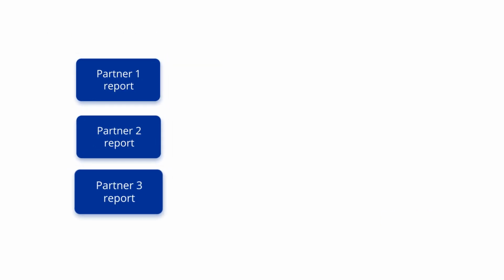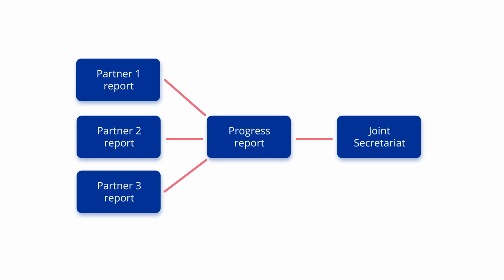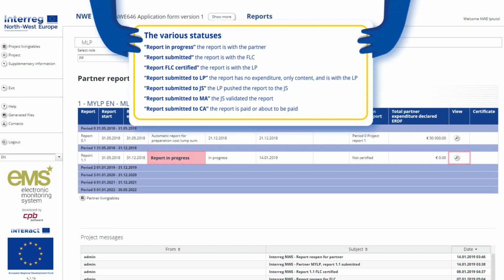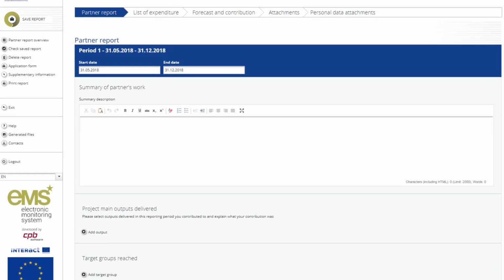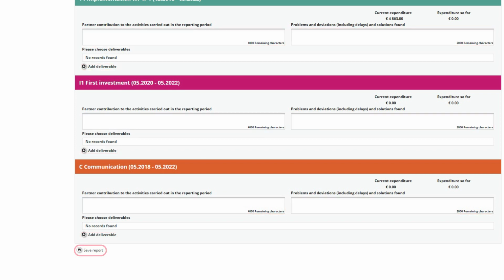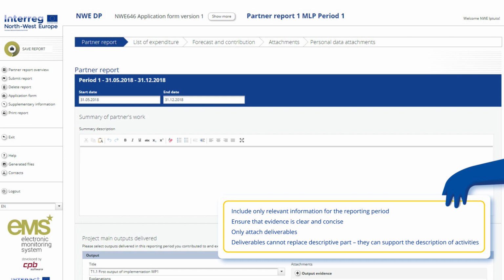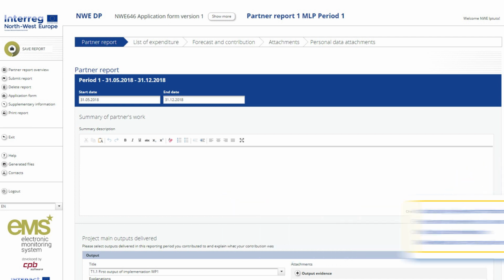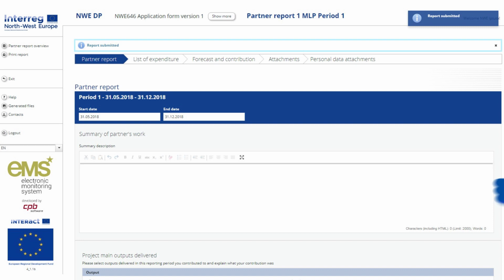Reporting progress on the eMS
This video outlines how project partners can fill in their 6 monthly progress reports. Specifically, the video focuses on the content side of the progress reporting, including the reporting sequence, what must be included in the progress report, and how the report can be submitted.

Credits:
Animation: Illustre Animation Studio
Voice Over: SPRL Guillaume Giraud / Maisie Greenwood